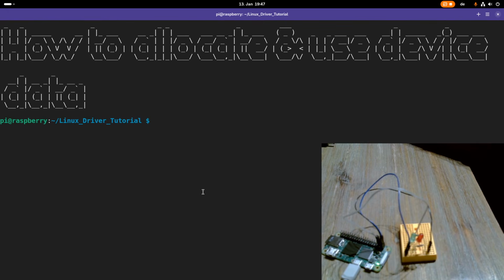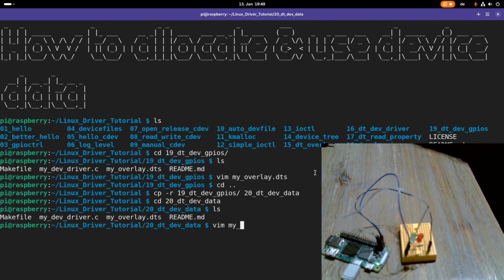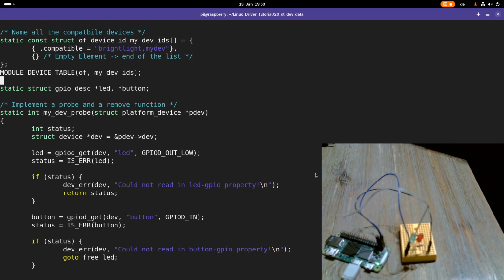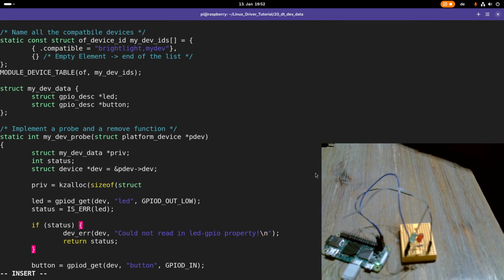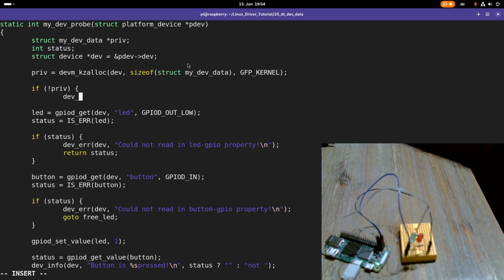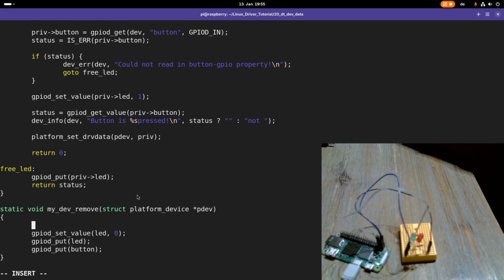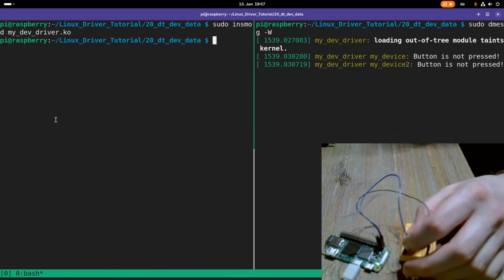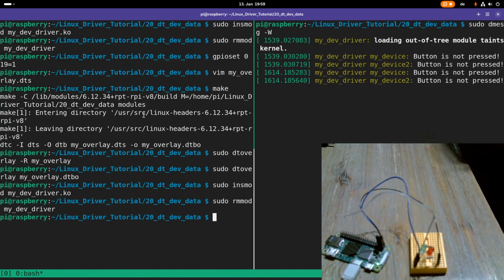Let's code a Linux Driver - 20 Allocate and use Device Data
In this series of videos I will show you how to write your own Linux Driver. in this Episode I will show you how to use GPIOs in a Device Tree Device Driver.